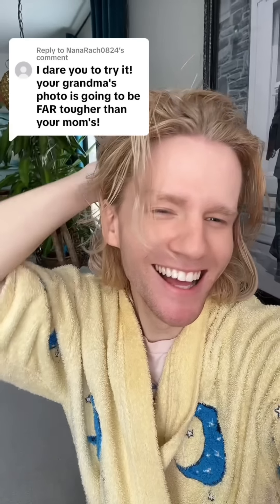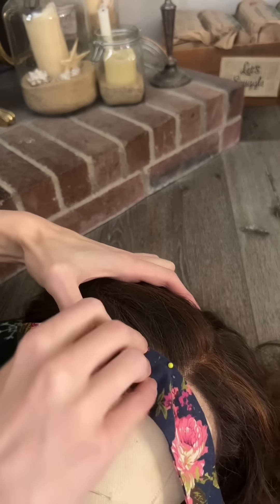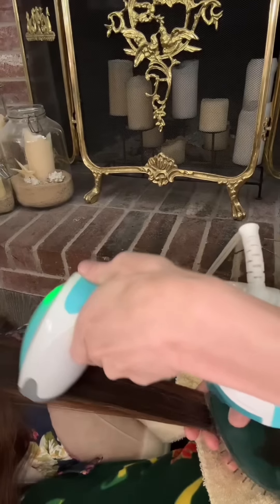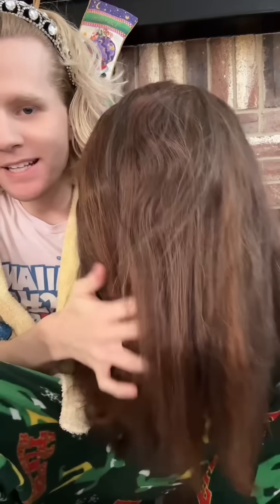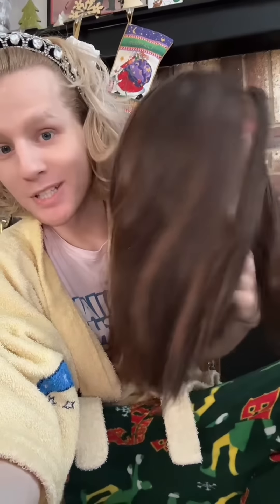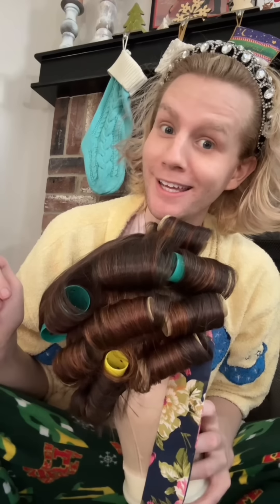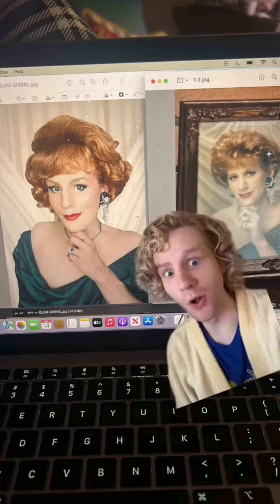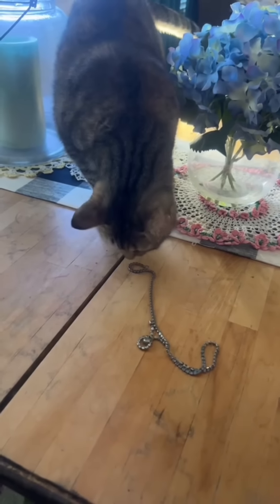Recreating My Grandmother’s Vintage Glam Photo & Hiding It in Her House | TikTok Series Compilation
In this video, I bring you the full compilation of my TikTok series where I recreate a stunning vintage photo of my grandmother from the 1980s and secretly swap it with one in her house! It’s been almost a year since I made the switch, and no one has noticed. Watch the whole journey from recreating the photo to the sneaky reveal. Will they ever find it? 🤫